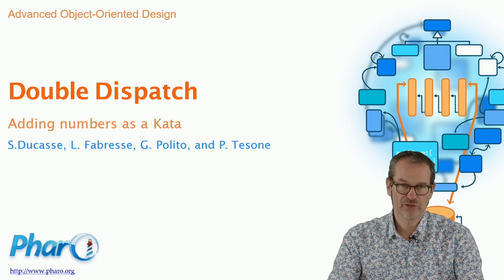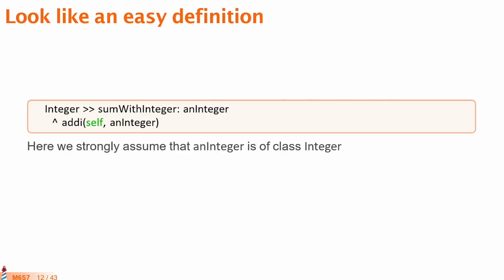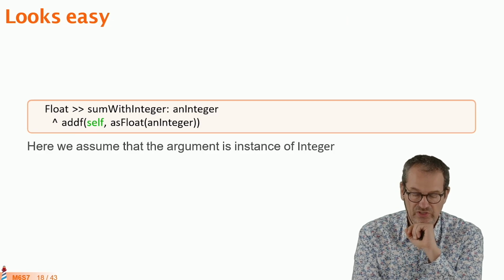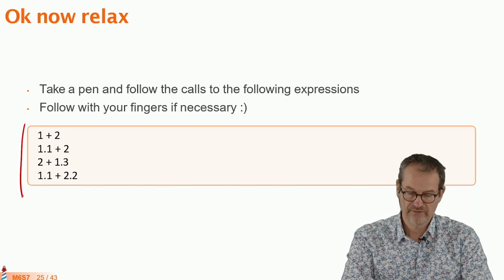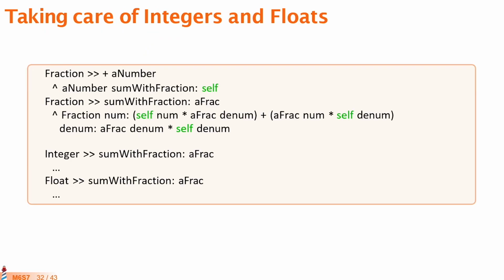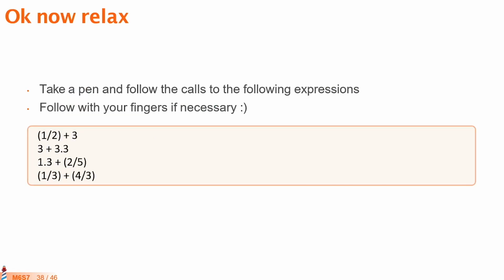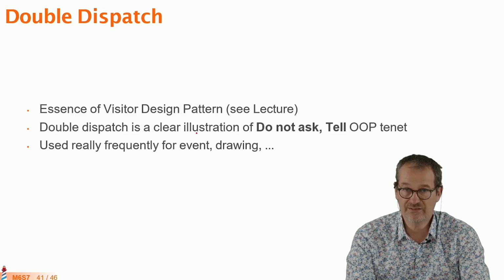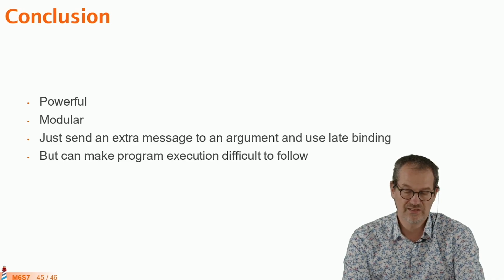[6.7] Double Dispatch: Adding numbers as a Kata - Advanced Object-Oriented Design MOOC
In this video, you will learn how to apply Double Dispatch to implement addition for integers and floats. By defining methods like +, sumWithInteger:, and sumWithFloat:, you’ll handle all combinations of number types without using conditionals. The video explains how message sending chooses the right method and guides you through exercises to practice this technique.